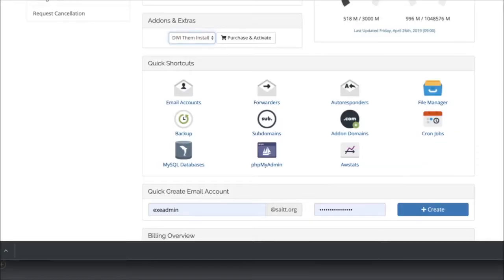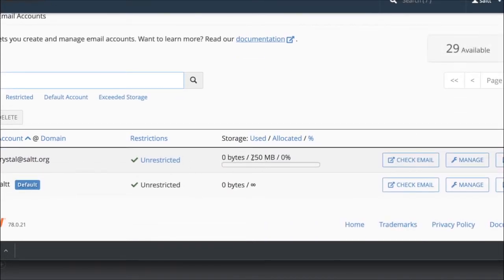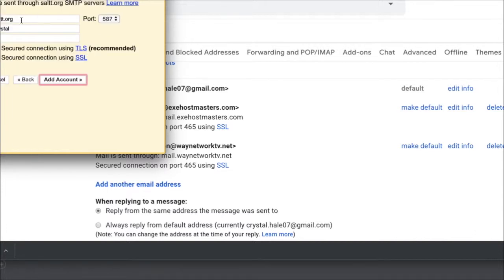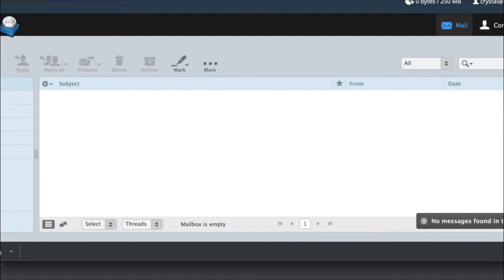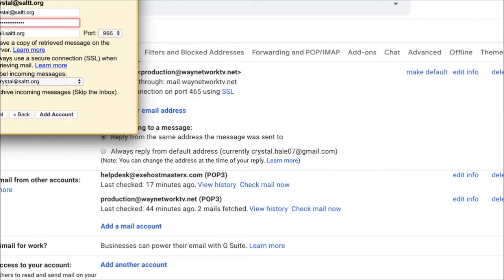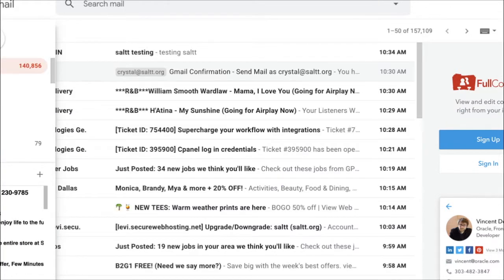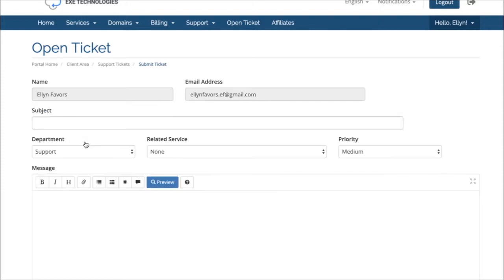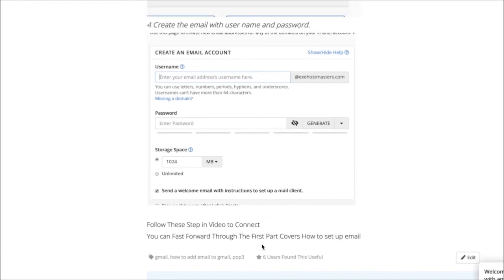Connet Cpanel Email to Gmail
How to connect Cpanel Email to Gmail
In This Tutorial, I walk you Trough Connecting your email to gmail